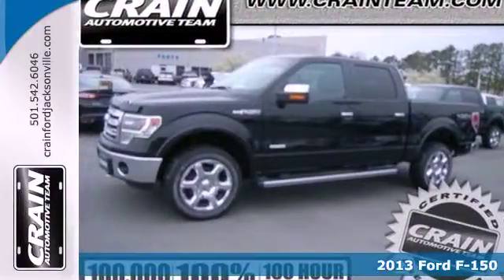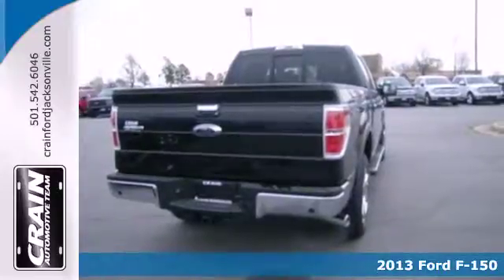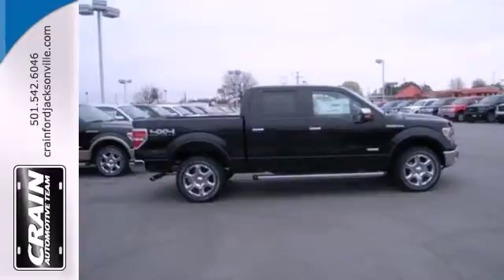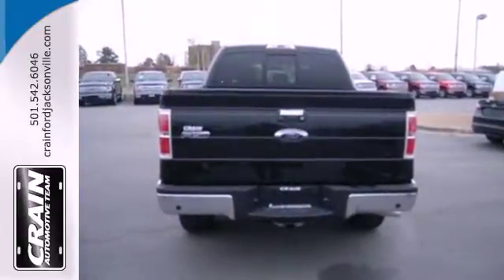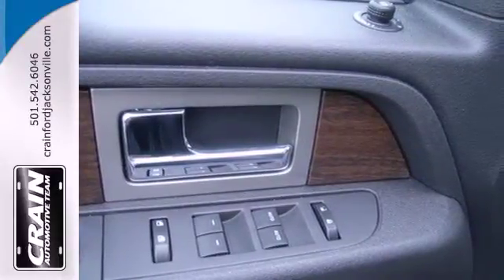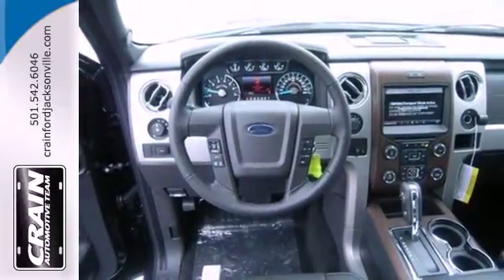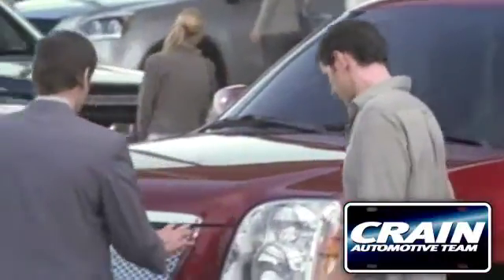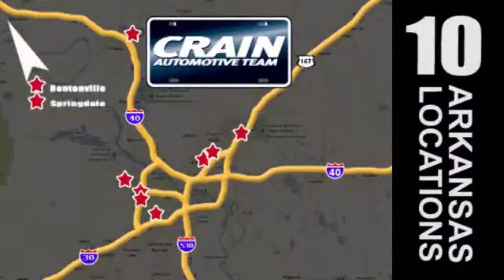2013 Ford F-150 Little Rock AR Jacksonville, AR 3JT9946 - SOLD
Year: 2013
Make: Ford
Model: F-150
Trim: Lariat
Engine: Gas/Ethanol V8
Transmission: Automatic
Color: TUXEDO BLACK
Interior: BLACK LEATHER
Stock #: 3JT9946

Address:
1800 School Drive